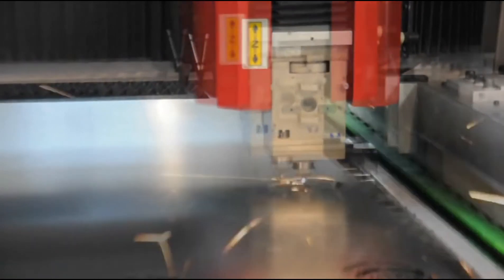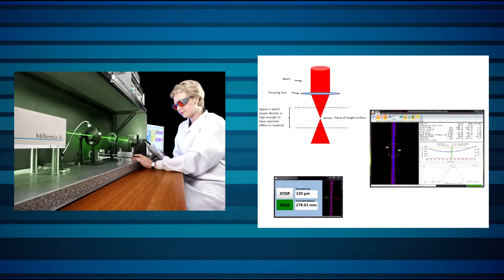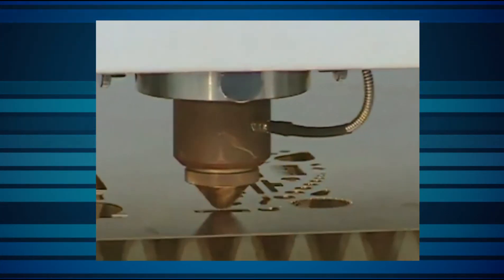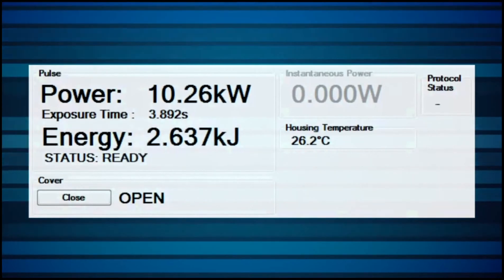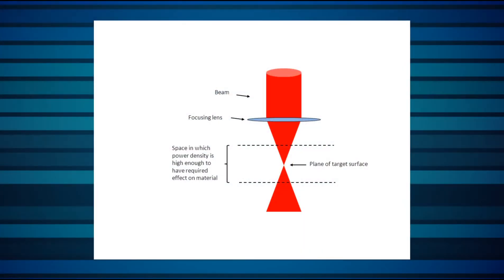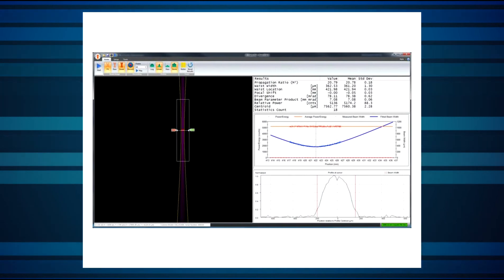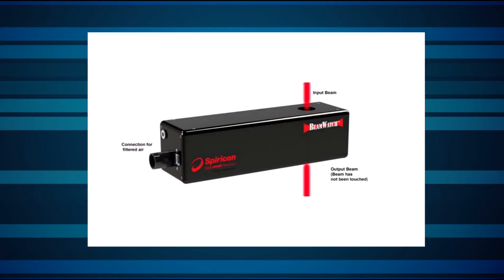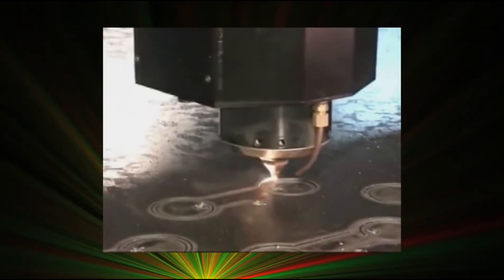High-Power Laser Process Monitoring: A Tale of Two Tools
Struggling to keep the quality of your industrial laser process consistently high enough?
Meet two Ophir instruments that enable you to keep a close tab on your laser process, without getting in its way, so it can be kept stable, consistent, and…maximally profitable.